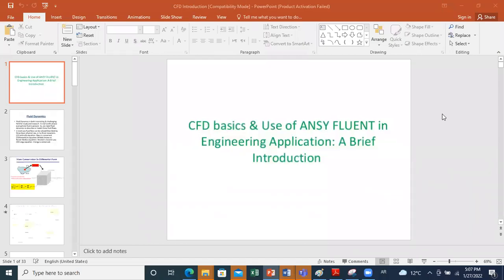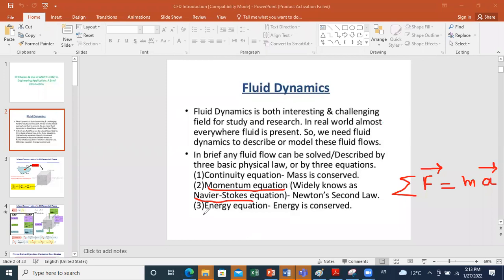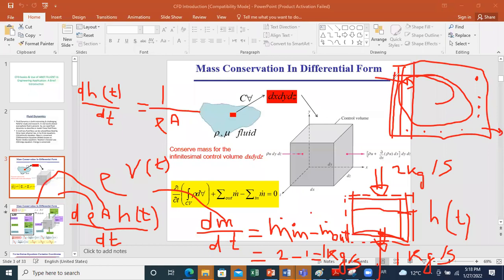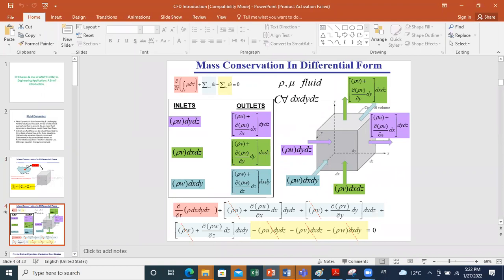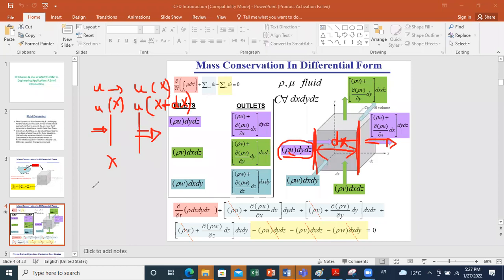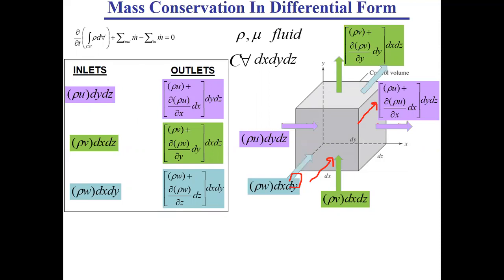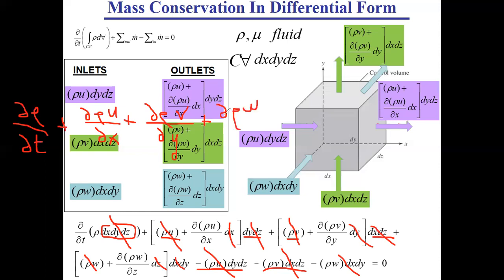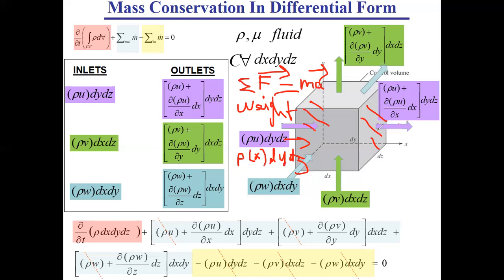Introduction - Part 1